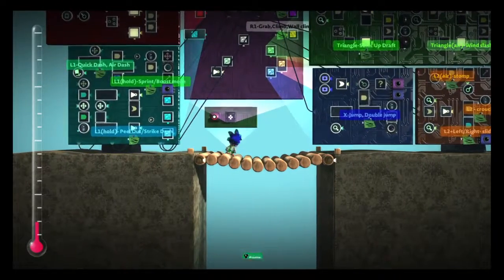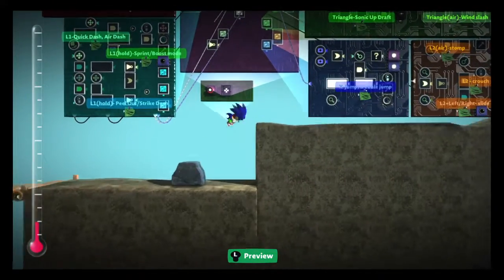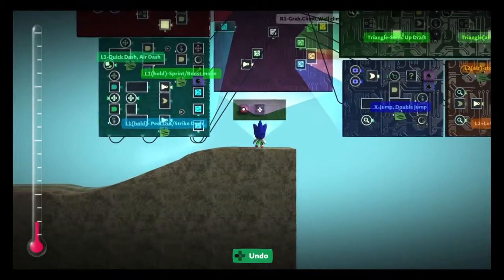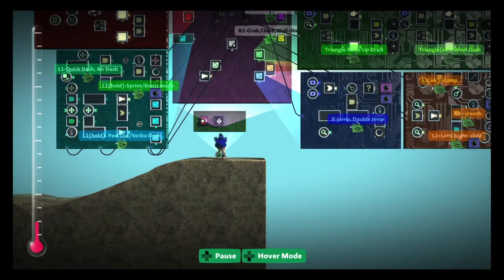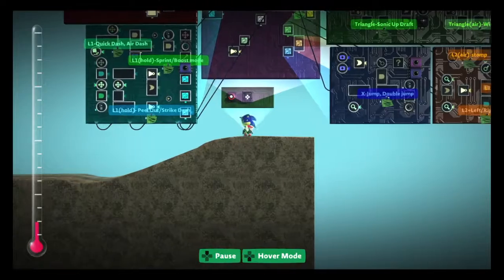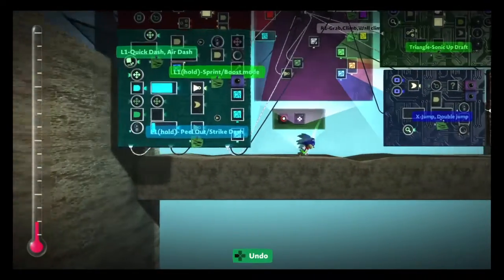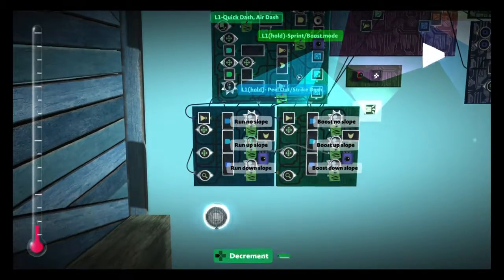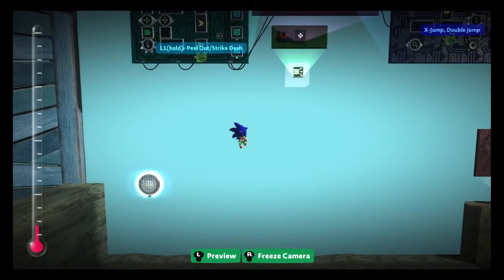Sonic: Pins in needlemouse Update: from scratch pt.2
Getting old moves remade, and new features added.